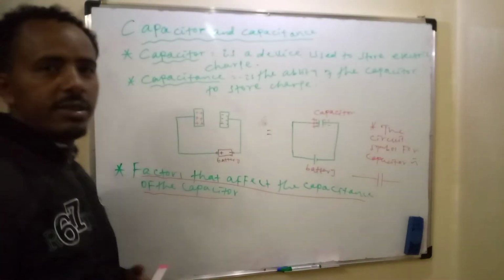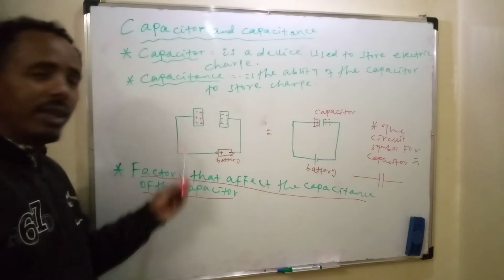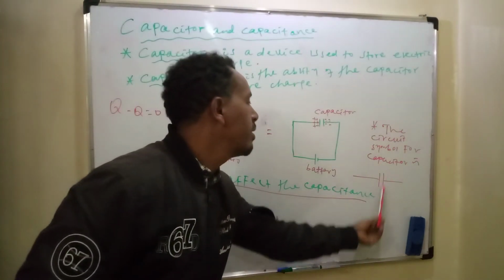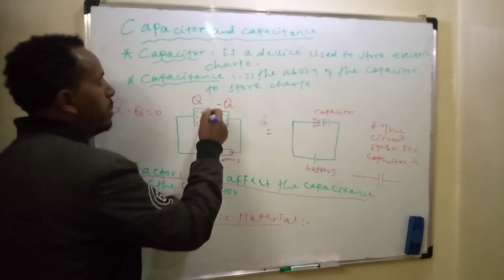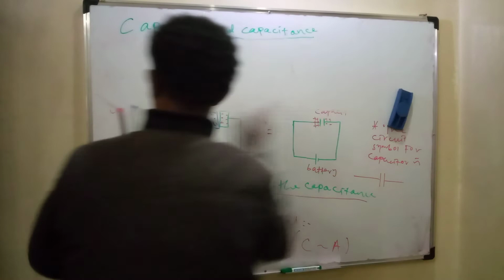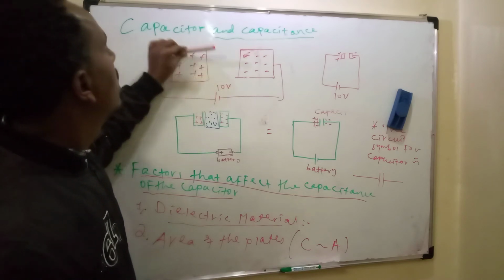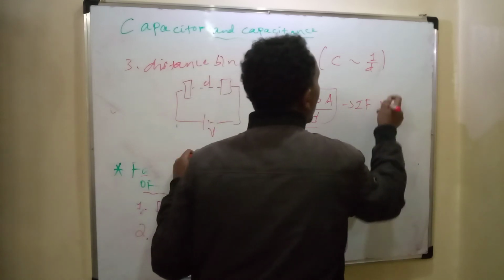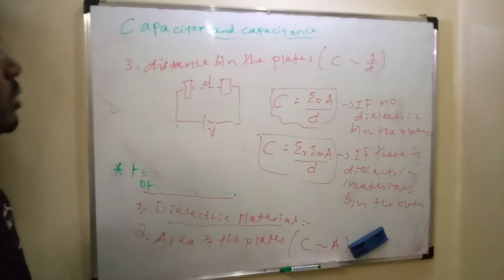Capacitor and Capacitance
Capacitor is a device used to store electric charge, whereas capacitance is the ability of the the capacitor to store charge. In this video capacitor and capacitance is studied. Electrostatics Capacitor and Capacitance#Thermodynamics#Motion#